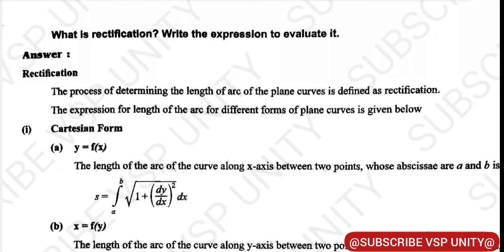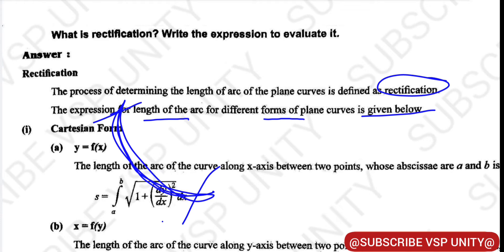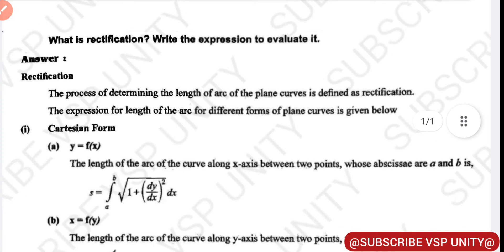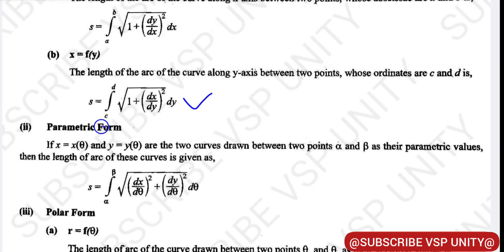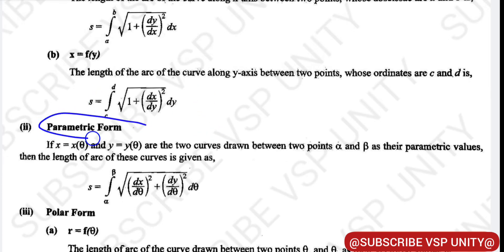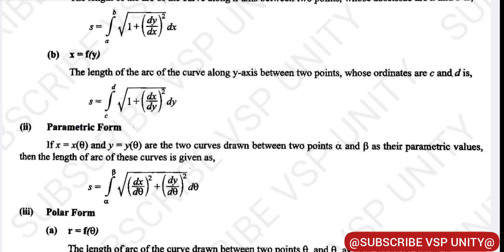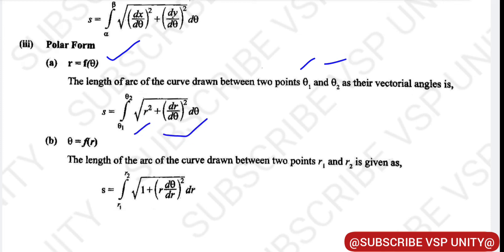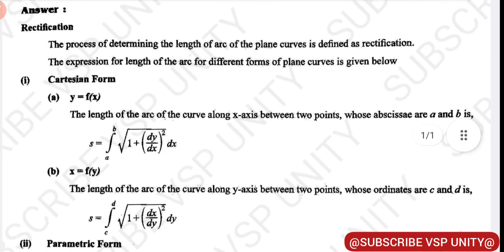Introduction of lengths of plane curves | Rectification | SEM-I | UNIT-4 | OU